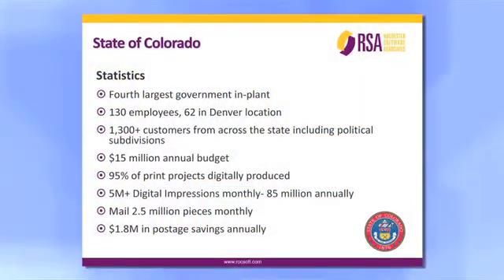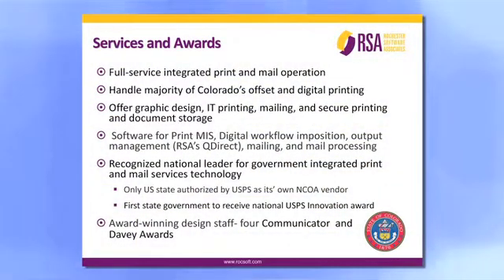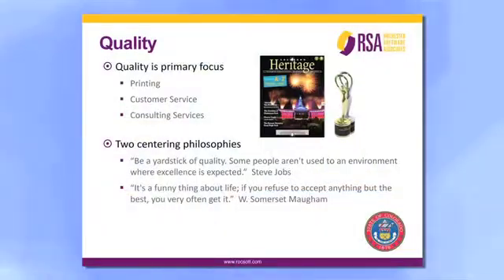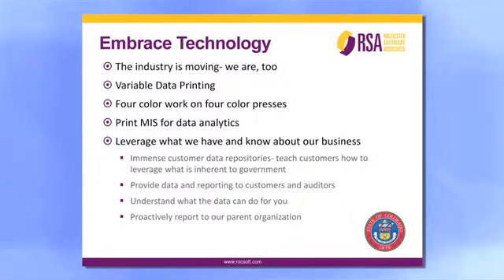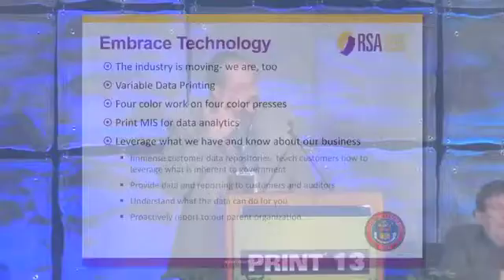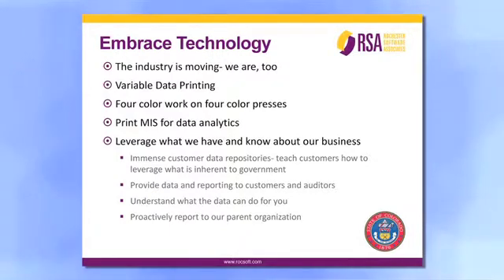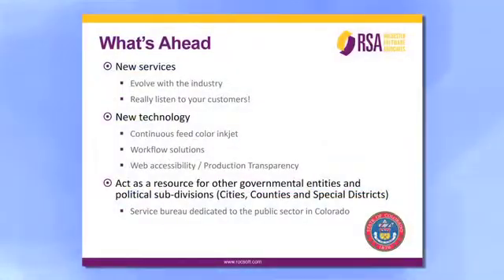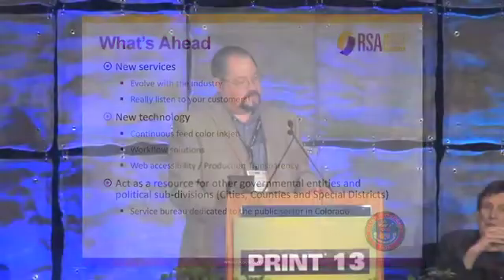In-Plant Best Practices & Trends: State of Colorado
IPMA Lunch & Learn Print 13 Best Practices & Trends. Colorado State Printer and in-plant leader, Mike Lincoln discusses best practices and trends at this top five government in-plant print center. Quality is a top priority. They embrace technology and continually automate workflow.

Watch to learn what's ahead from new services and technology to new customer acquisition